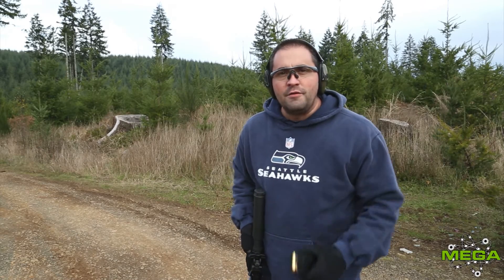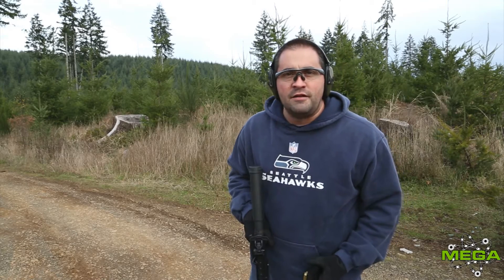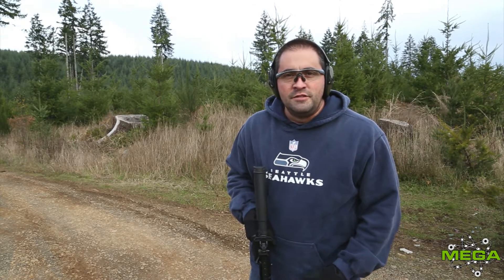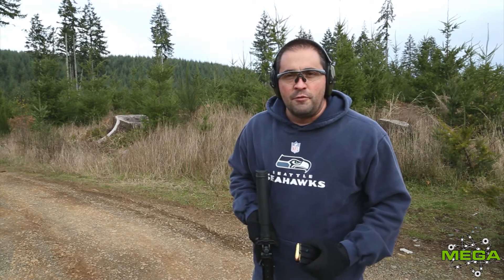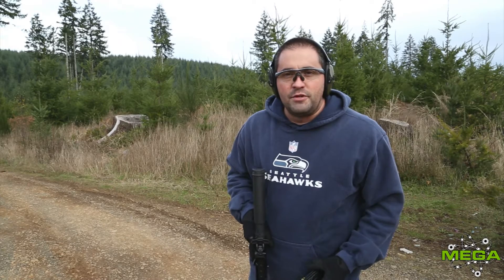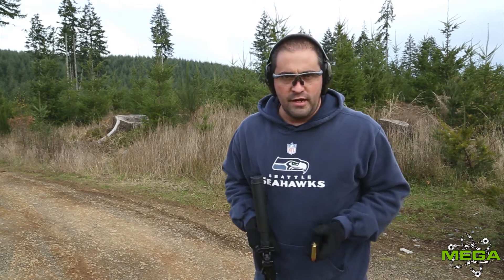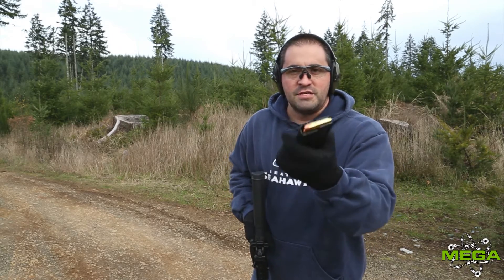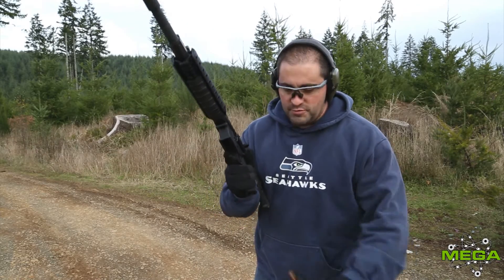Mega Arms Slide Lock - 50 Beowulf Test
Jason Curns, Mega Arms firearms manager, trying the new Slide Lock charging handle with the 50 Beowulf round. Testing for function.